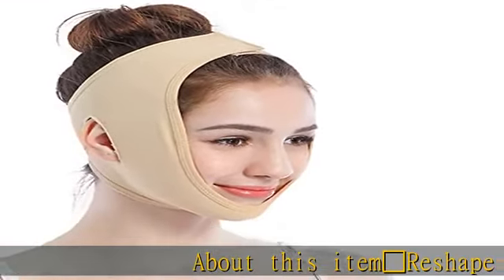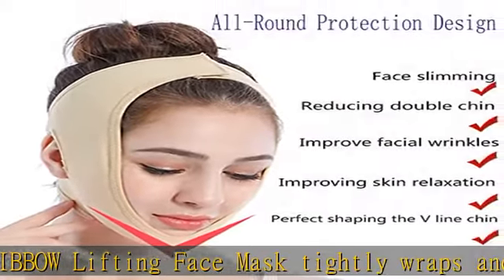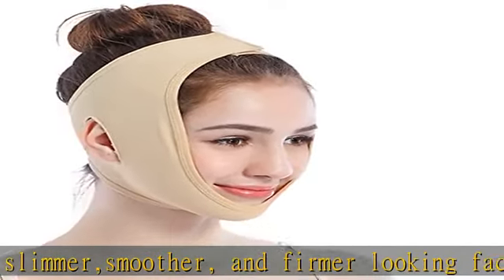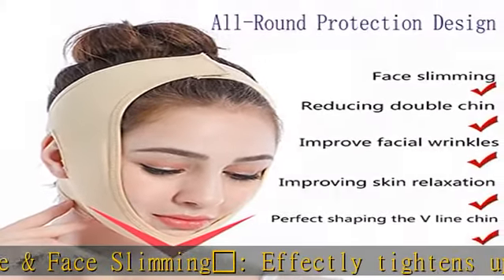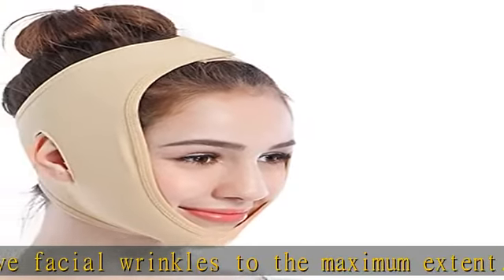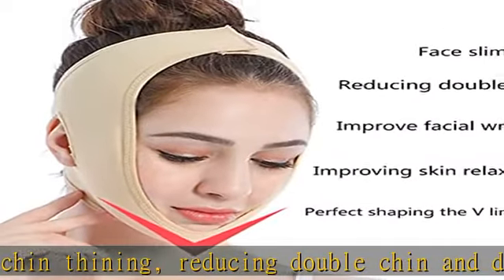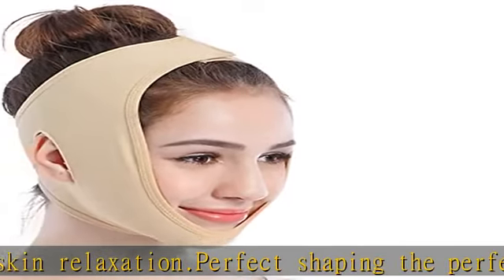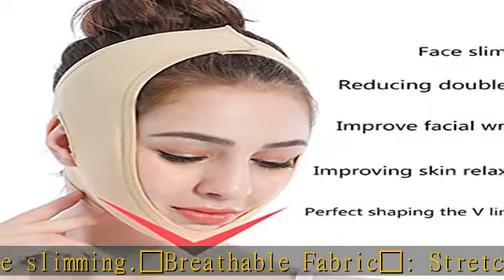Face Lifting Slimming Belt, Facial Cheek V Shape Lift Up Thin Mask Strap Face Line Smooth Breathabl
Face Lifting Slimming Belt, Facial Cheek V Shape Lift Up Thin Mask Strap Face Line Smooth Breathable Double Chin Reduce Bandage for Men and Women by ANIBBOW (M)

【Reshape and Lift Up Face】: ANIBBOW Lifting Face Mask tightly wraps and pulls the face for a slimmer,smoother, and firmer looking facial line.
【Anti wrinkle & Face Slimming】: Effectly tightens up the chin,improve facial wrinkles to the maximum extent.Making your cheek and chin thining, reducing double chin and decree lines,improving skin relaxation.Perfect shaping the perfect V line chin and face slimming.
【Breathable Fabric】: Stretch lycra fabric with high tensile strength, which is breathable, good elasticity and easy to use,Strong adhesion velc, adjustable from your own.
【All-Round Protection Design】: Ergonomic design and special material to balance pressure.Stereo cutting, suitable for all kinds of face types, lift up your facial contours perfectly,which can moisturize and keep warm to tighten your skin.
【Reusable & Durable】This compression face strap can be washed with warm water, just use a mild detergent, then dry naturally. Easy to use, just wear for 30 minutes when reading, sleeping, watching TV or doing housework.It can obviously keep your chin up, reduce the thick chin and reshapes the facial contours.